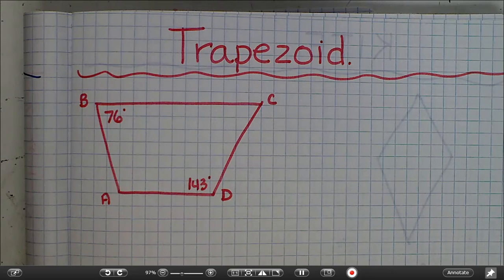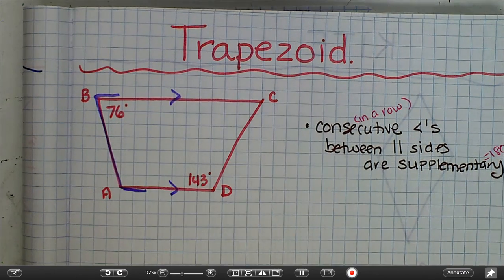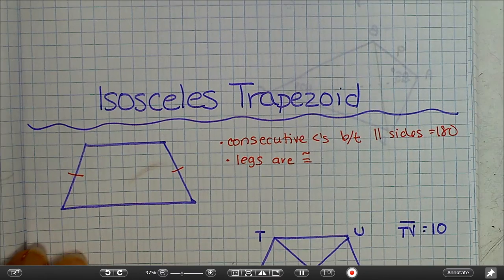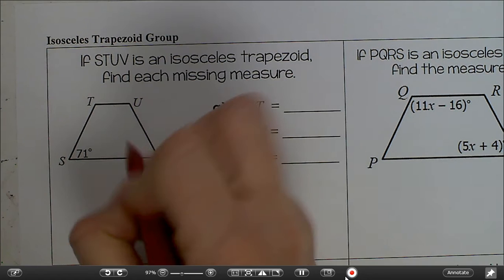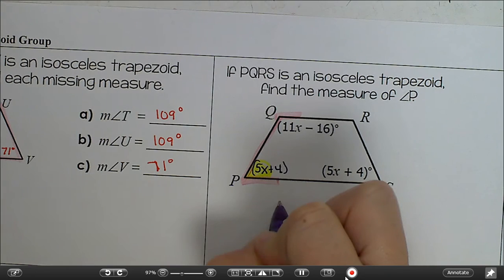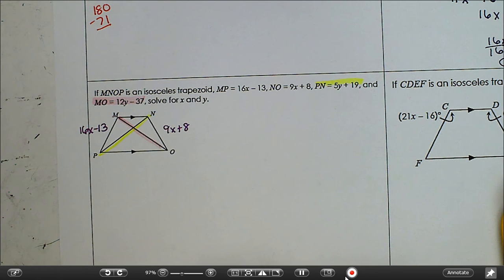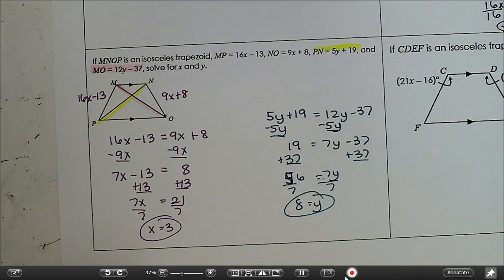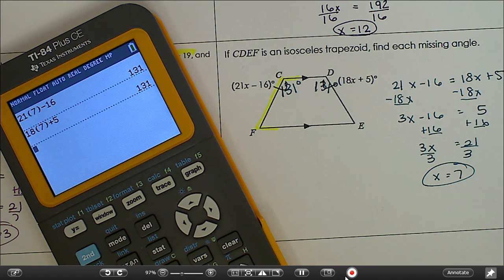Trapezoids and Isosceles Trapezoids